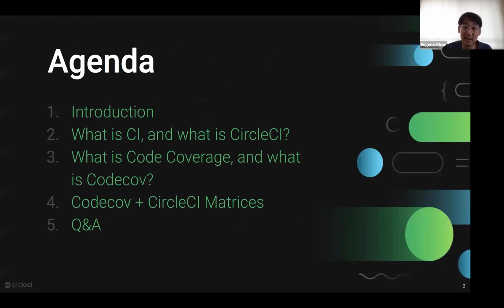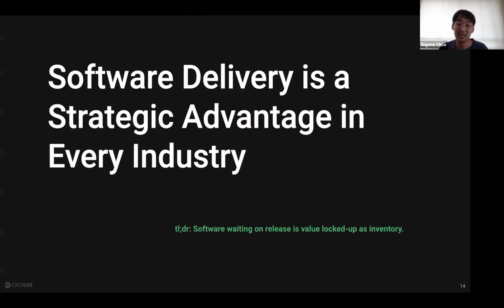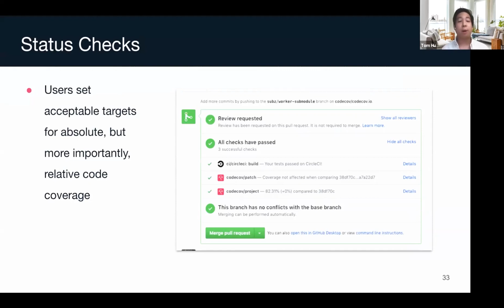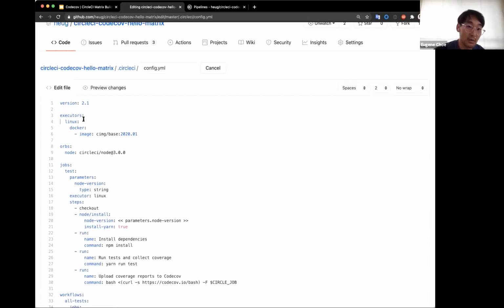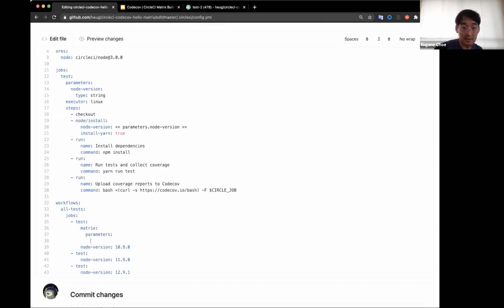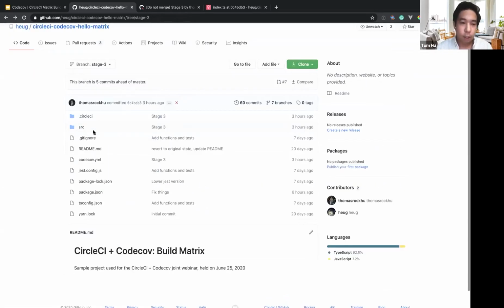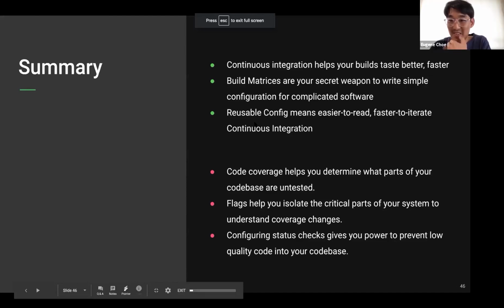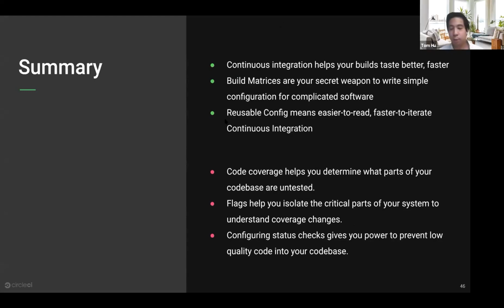Introduction to Codecov and CircleCI:Matrix Builds & Coverage Flags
Are you interesting in making your software development life easier by automating your test and improving your code's quality with the timely data?  Watch this video & learn how to make it happen, as we walk through the basics of continuous integration, code coverage, matrix builds and coverage flags through the Codecov and CircleCI joint webinar.